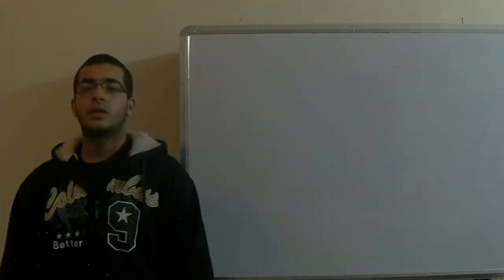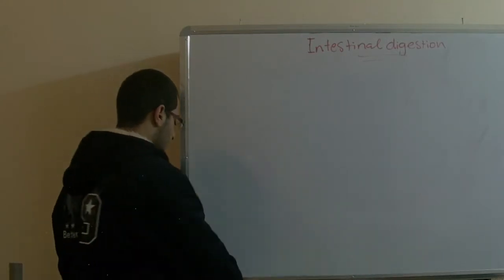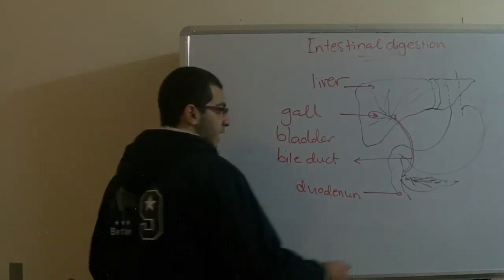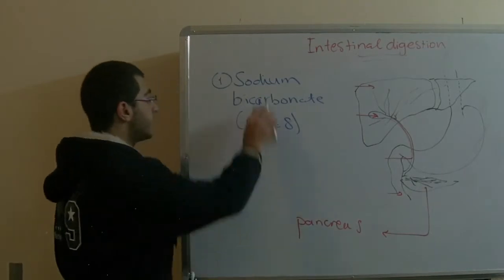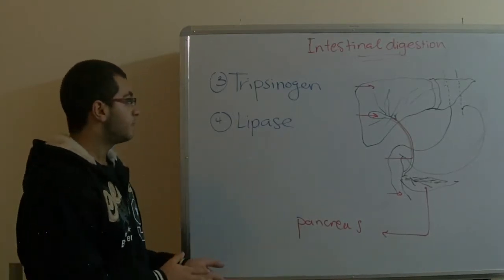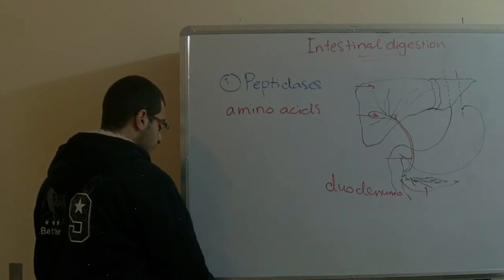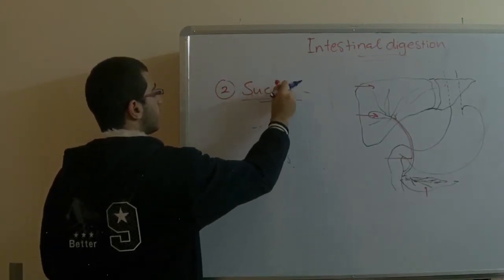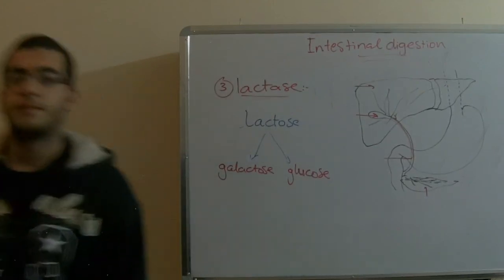Biology - Chapter 1 - Nutrition - part 21 (Intestinal digestion) - Abdallah Reda el Sayed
Youtube.com/RedaMD
Facebook.com/RedaMDarabic
Instagram.com/reda.md.ar

Facebook.com/RedaMDenglish
Instagram.com/reda.md.en